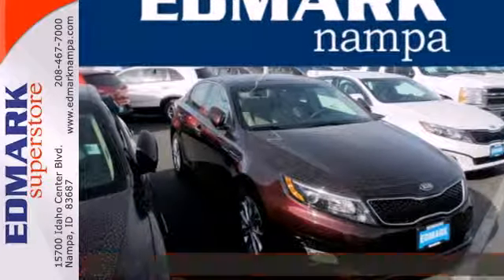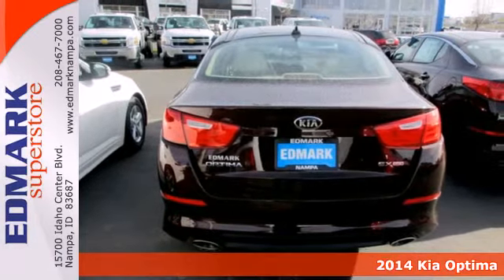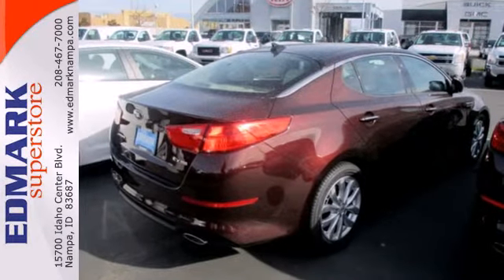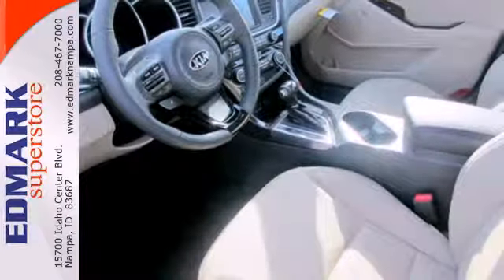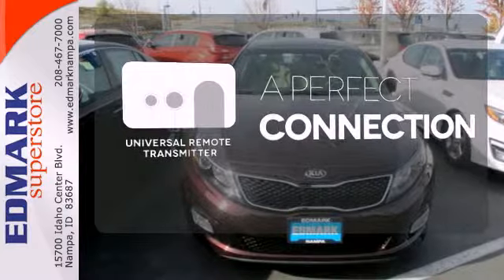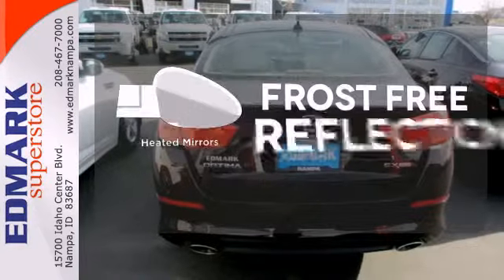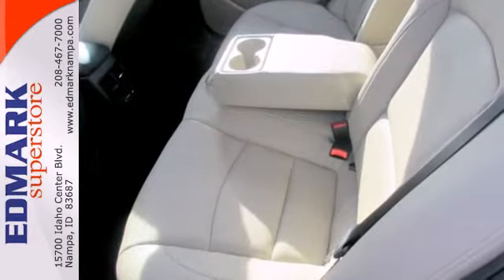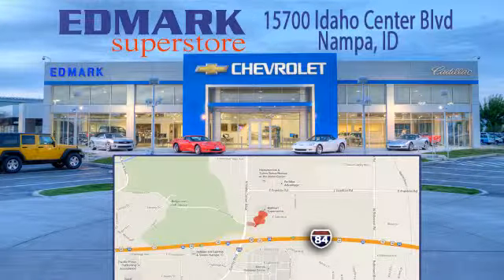2014 Kia Optima Nampa ID Boise, ID #940129 - SOLD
Year: 2014
Make: Kia
Model: Optima
Trim: EX
Engine: 4 Cyl. 2.4 L
Transmission: Automatic
Color: Dark Cherry
Interior: Beige
Stock #: 940129
OEM Certified: C.

Address:
15700 Idaho Center Blvd